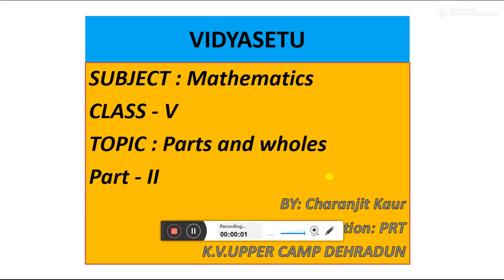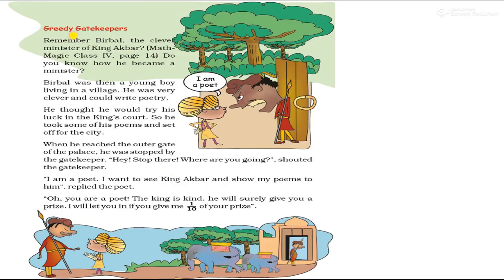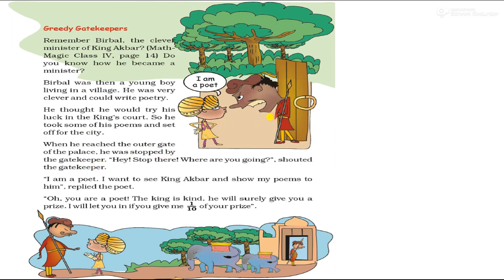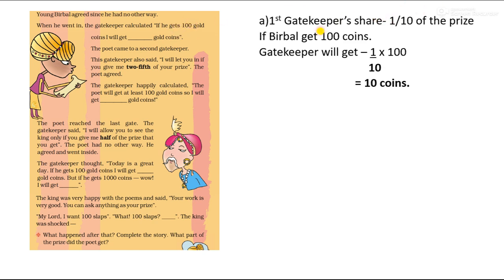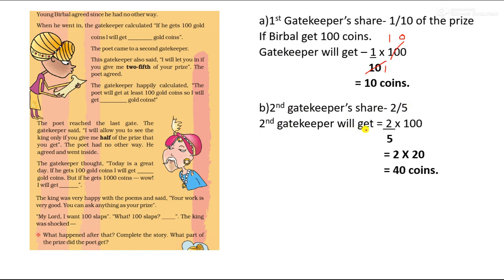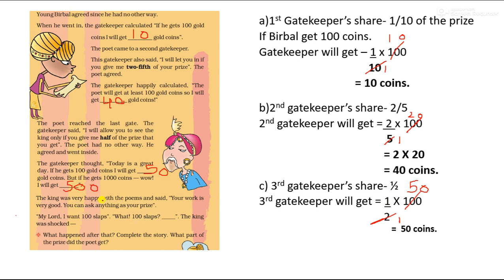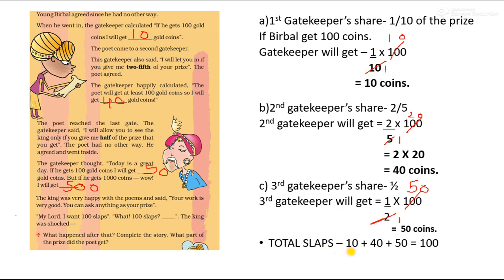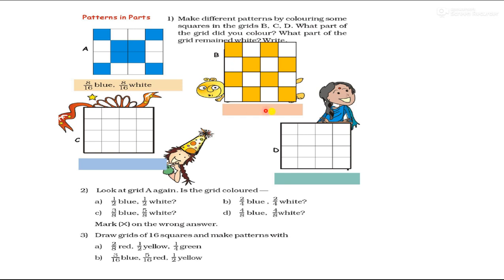Parts and wholes// Class V // Part 2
Exercises of next 4 pages of lesson